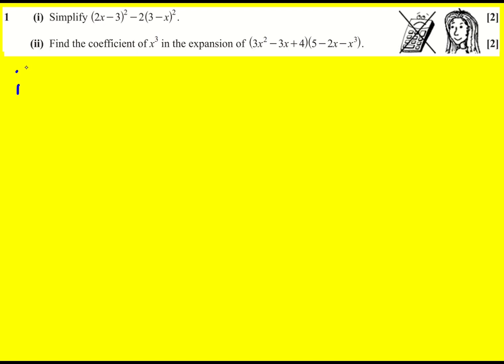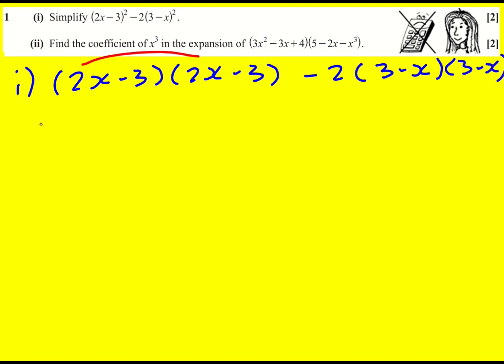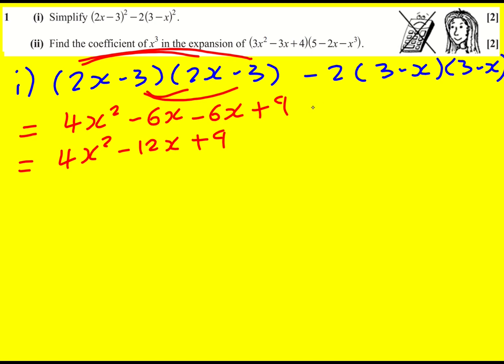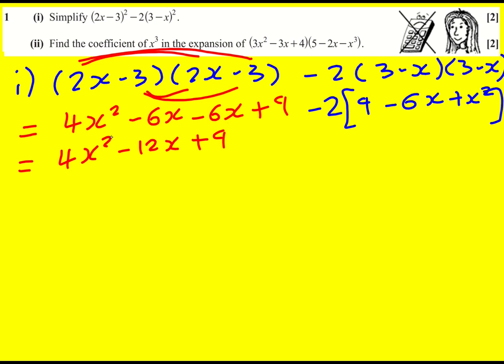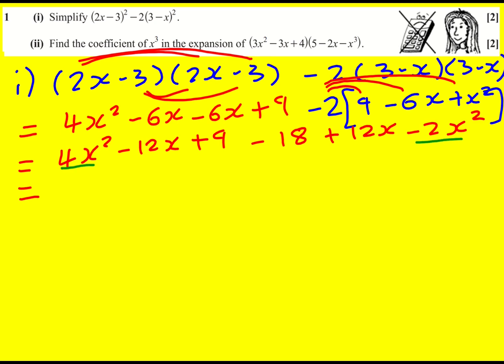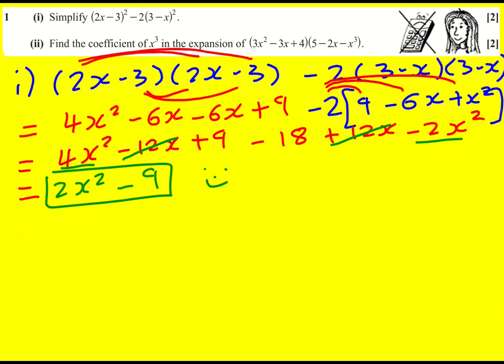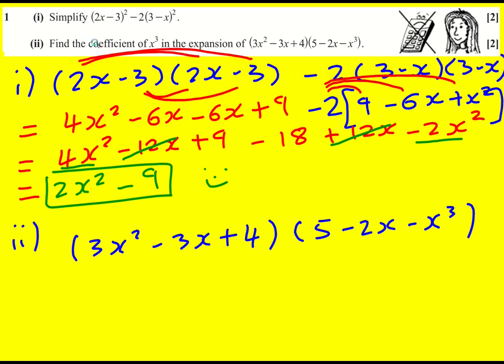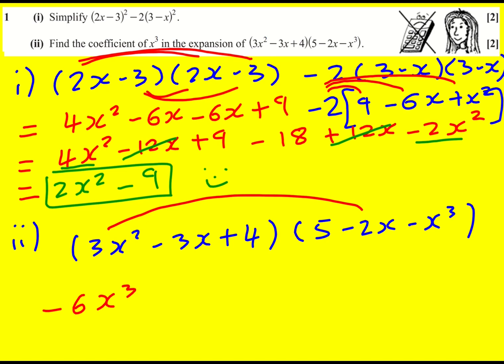AS OCR C1 Jun 2016 q1 (Maths: AS past paper)